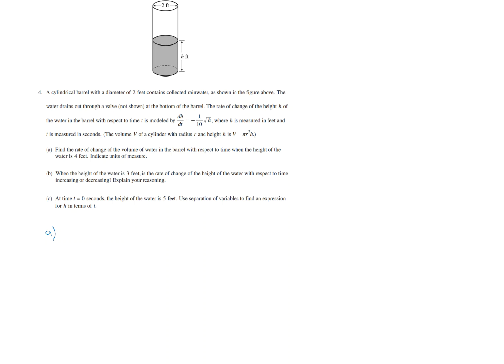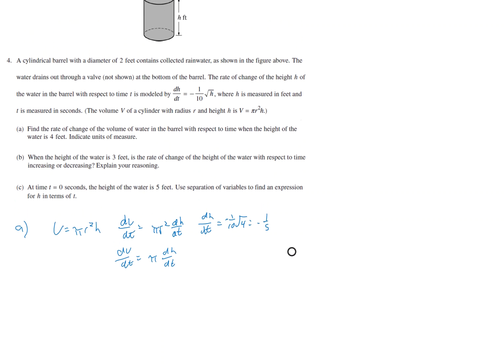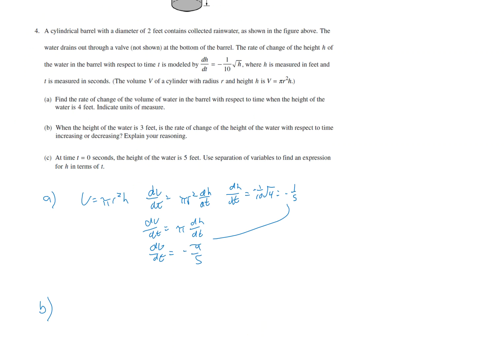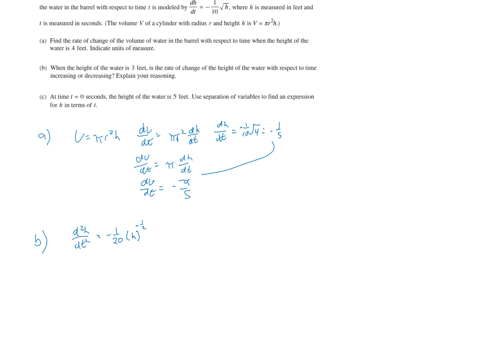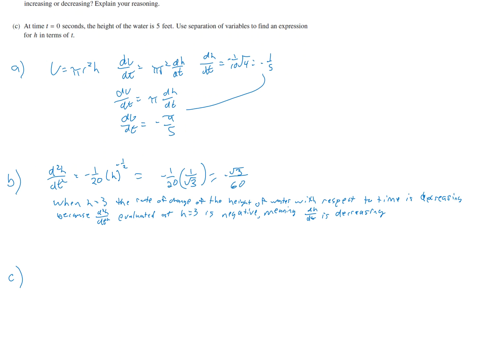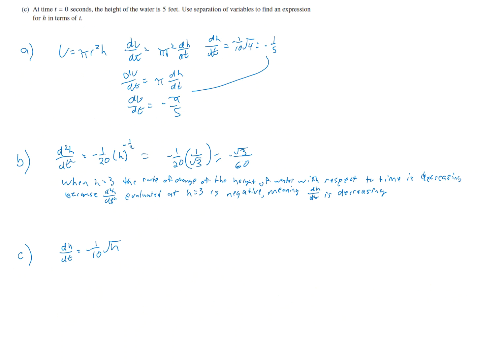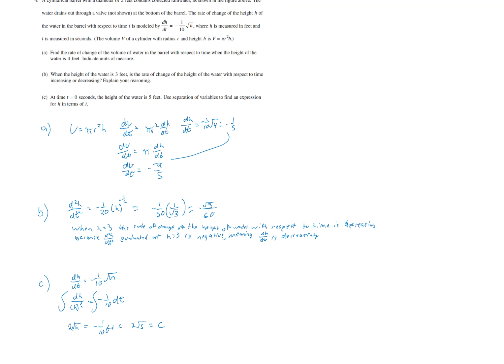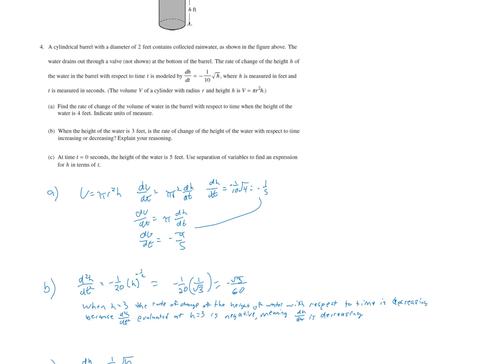2019 AP Calculus BC Free Response Question 4 Solution [Student]